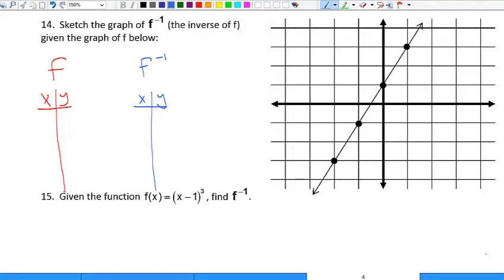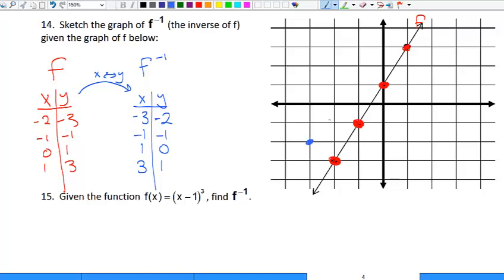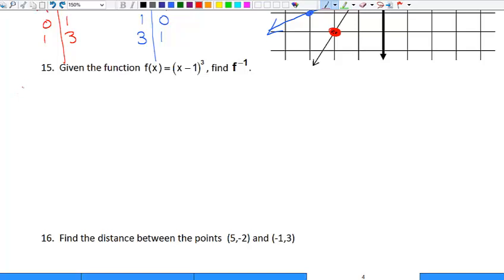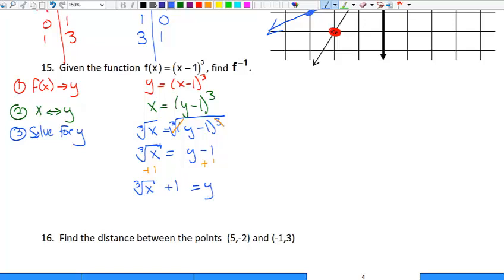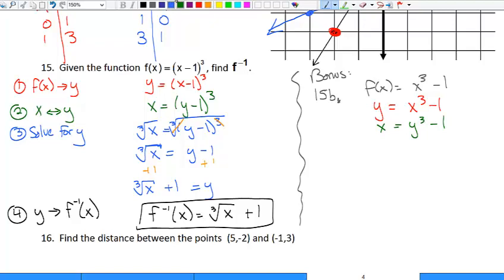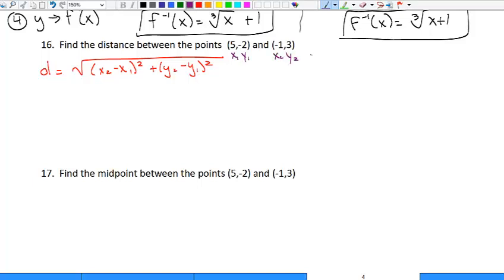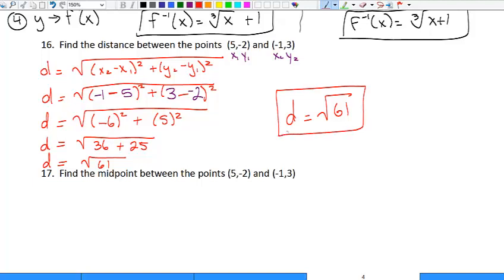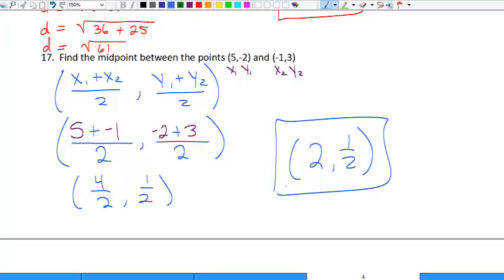1314 Practice Exam 2 Part 4